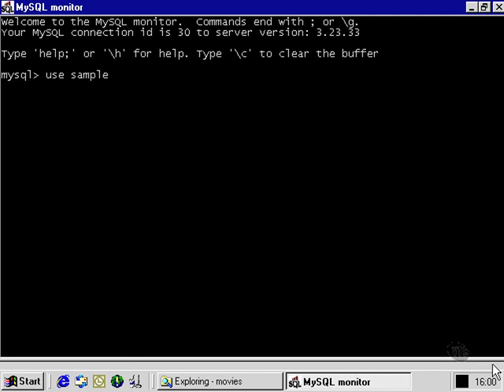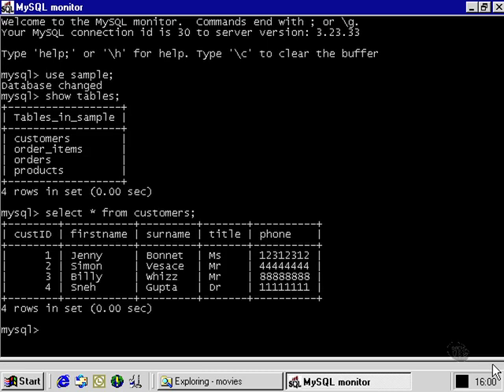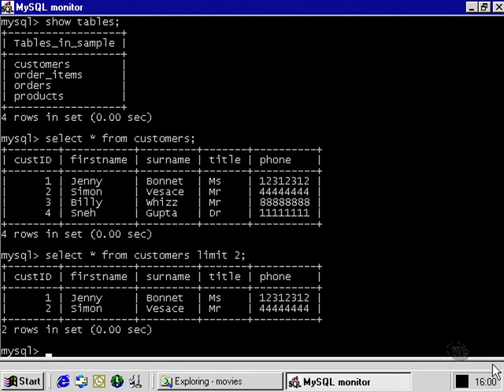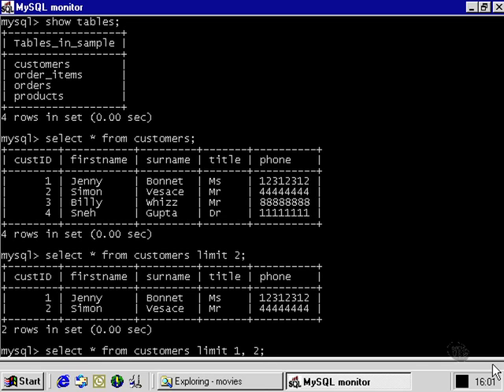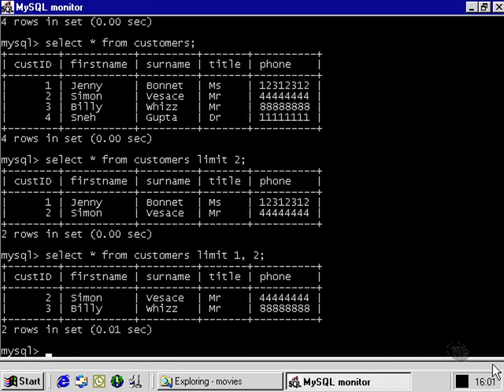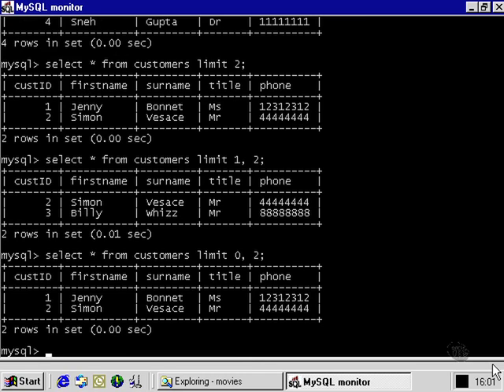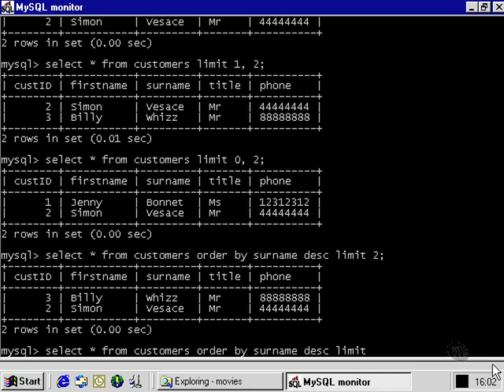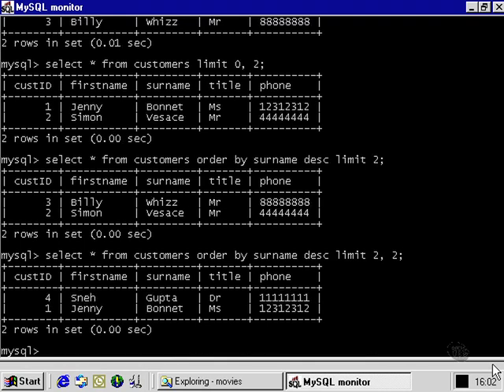28.Specifying Numbers of Results